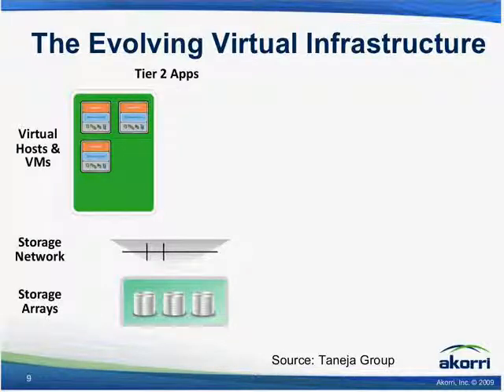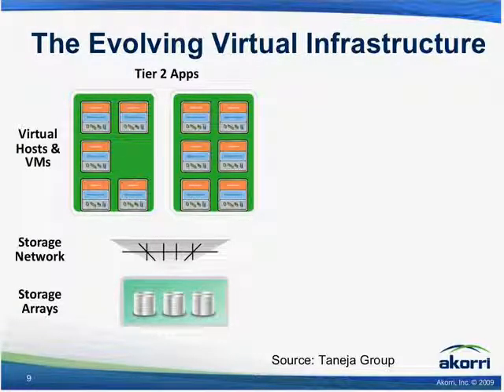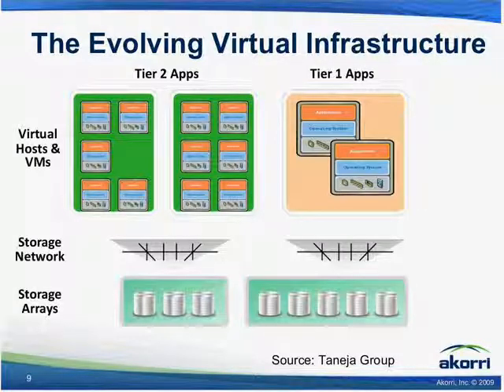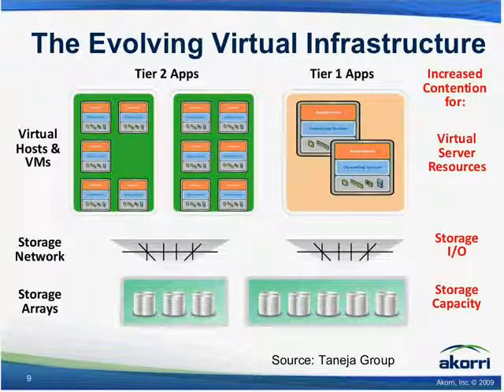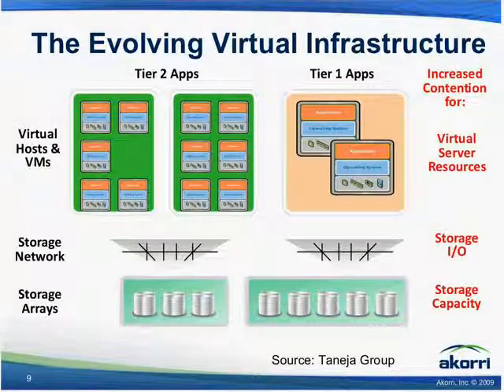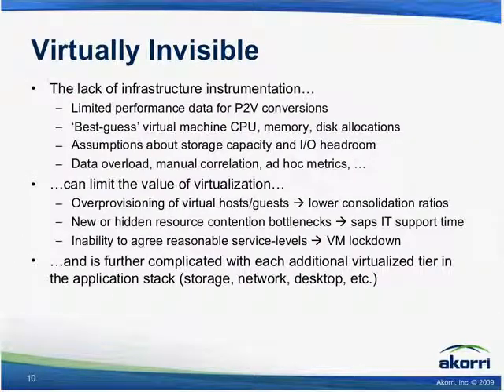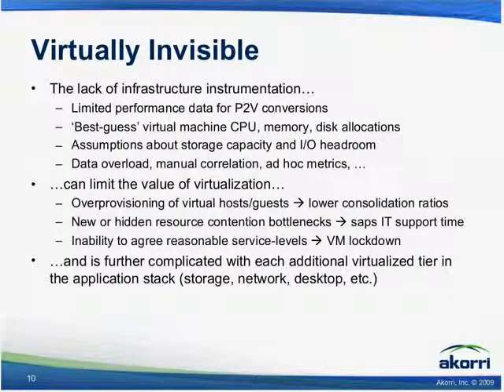Part 2 - Secret to Maximizing Virtualization ROI in the Dynamic Data Center.mov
As virtualization technology matures and more mission-critical applications are virtualized, business application owners are becoming increasingly concerned about assuring continuous performance and planning for future capacity demands. IT operations must adapt to the new management challenges of a dynamic, virtualized environment in order to build the confidence required to virtualize the highest-priority production applications.